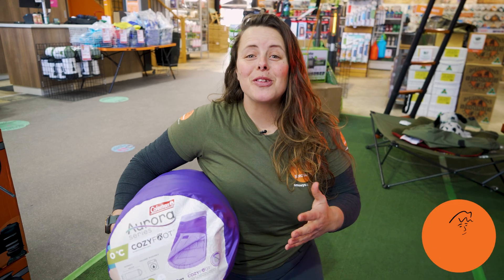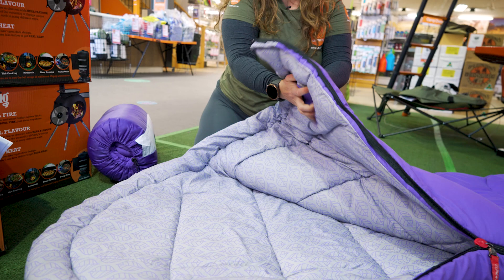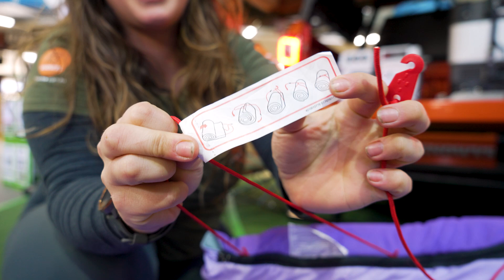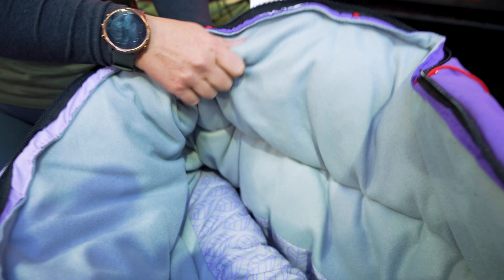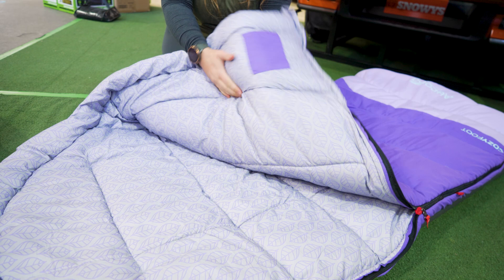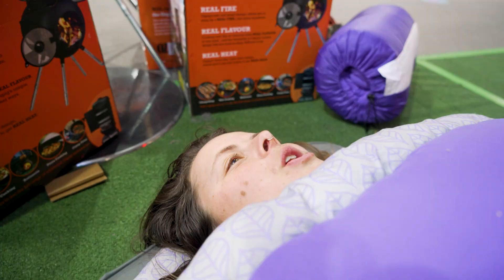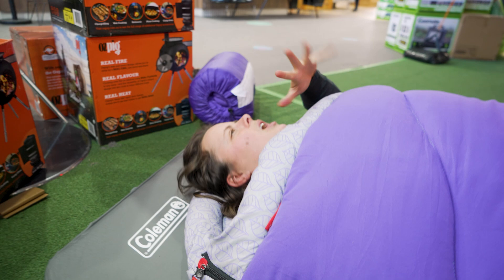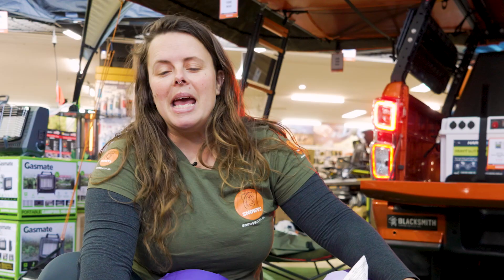Coleman Aurora C0 CozyFoot Sleeping Bag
You’ll be warm and comfortable each night in the women’s specific and designed Aurora C0 Sleeping Bag from Coleman.

You can surround your face in softness as you snooze thanks to the Comfort Cuff™ feature, while heat loss is prevented by the Thermolock™ draft tube. This bag features a CozyFoot™ fleece footbox lining which provides you with 25% more warmth than standard lining material so you sleep more comfortably. Getting in and out of is a breeze as there’s a ZipPlow™ zipper that prevents snags and mishaps. To keep it straight so you can roll it up without any dramas there’s a Roll Control™ system while the Quick Cord™ makes packing it up simpler as tying isn’t required.

Get snug at the campsite in the comfortable and women’s specific Aurora C0 Sleeping Bag from Coleman.

00:00 - Intro
00:13 - Product overview and specs
00:24 - Storage bag
01:04 - Specs (unrolled) and materials
01:36 - Comfort rating
02:02 - Features
02:33 - Cozy Foot technology
03:05 - Quick Cord system
03:25 - Roll Control system
03:55 - Zip plough and zippers
05:05 - Joining two single bags to create a double
06:10 - Construction
06:57 - Comfort test
09:24 - Care
09:43 - Packing away
10:38 - Stuffing method
10:55 - Separately available compression sack
11:24 - Summary